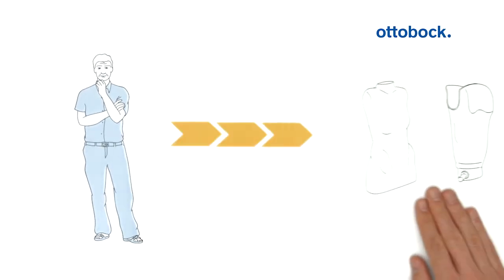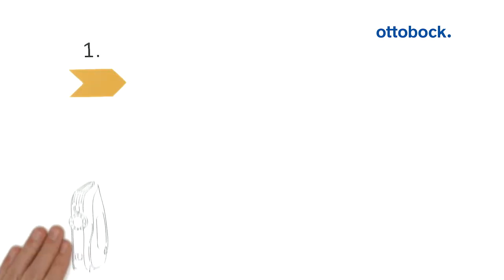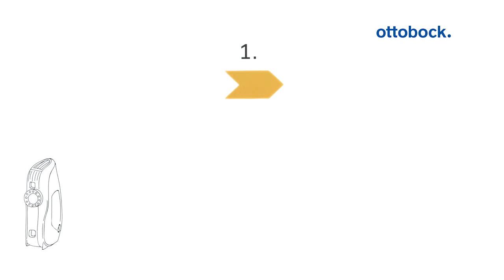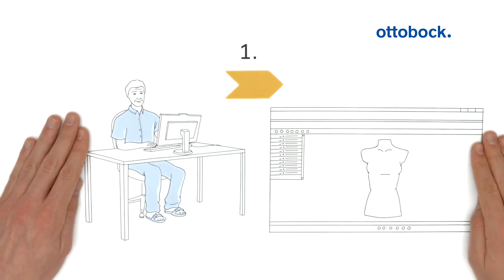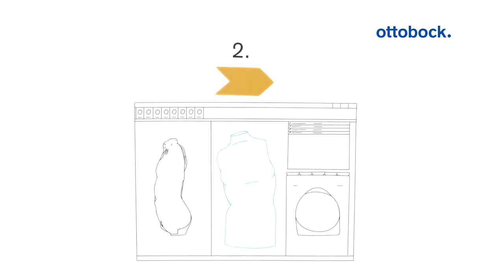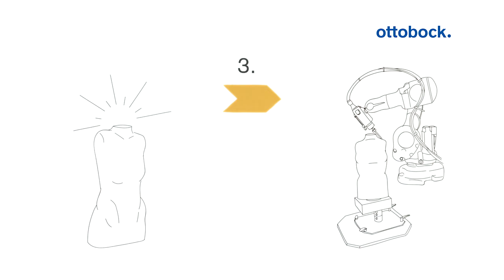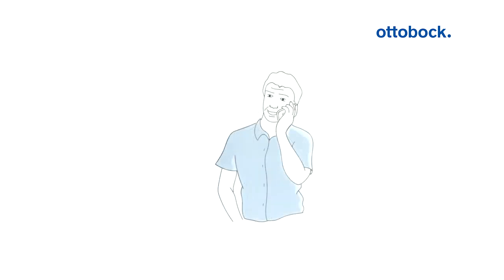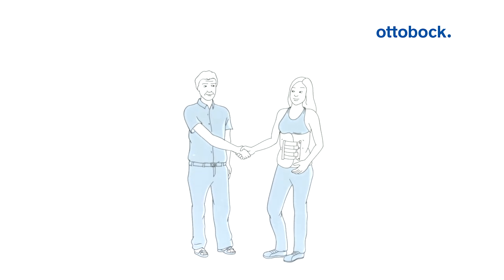3D-Design Digital casting: The new dimension in patient fitting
3D-Design – the CAD CAM process by Ottobock - is a modern process for the digitized production of check sockets and positive models – and an alternative to conventional plaster casting technique.

The video provides you with an overview of the scanning, modelling and carving process with Ottobock.

Your contact partners in the Ottobock Service Fabrication will be happy to give you more information about the possibilities with CAD CAM for O&P professionals.